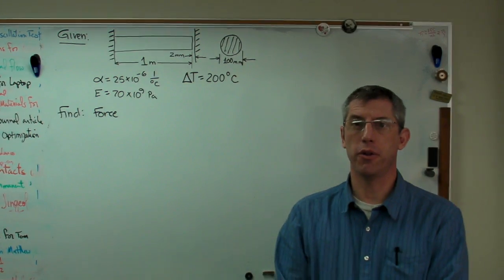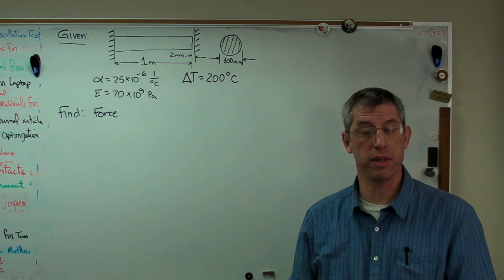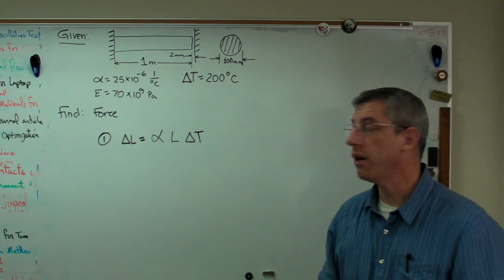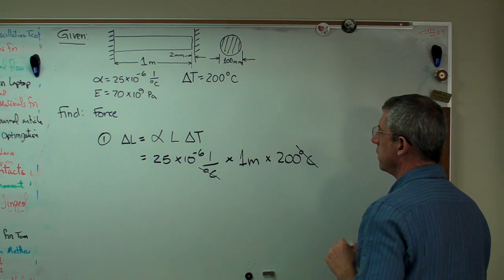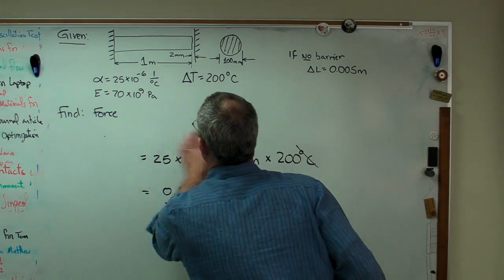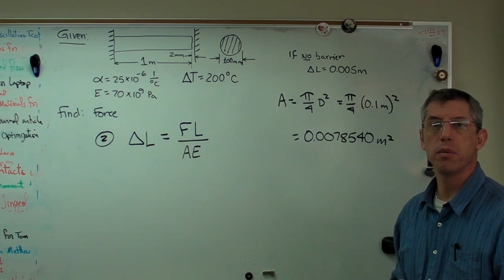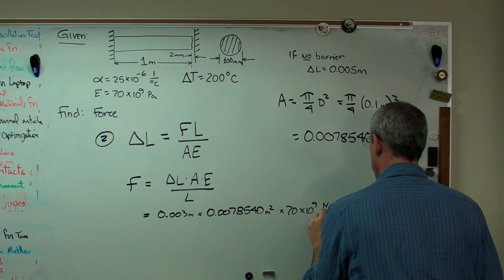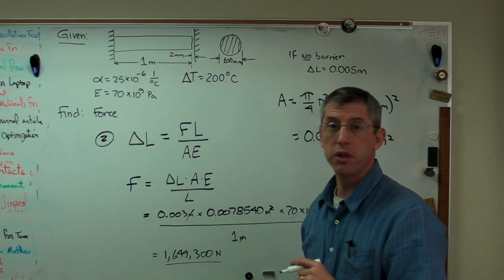Force due to Thermal Expansion.MP4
Calculating the force generated by an aluminum bar that is restrained while subject to a temperature change.